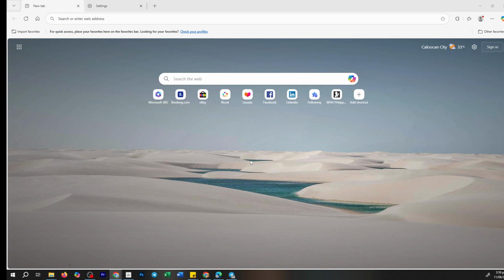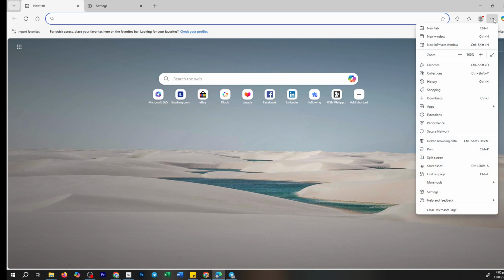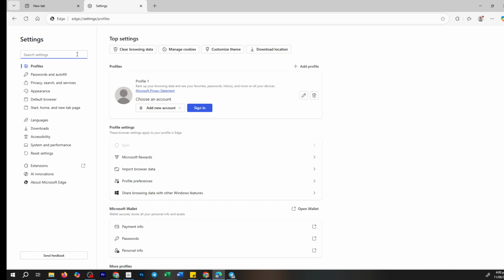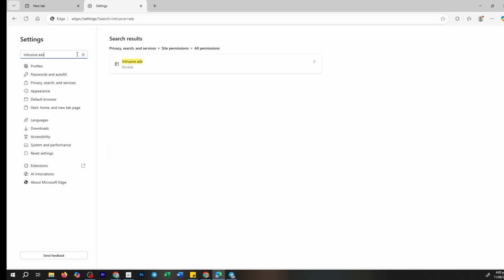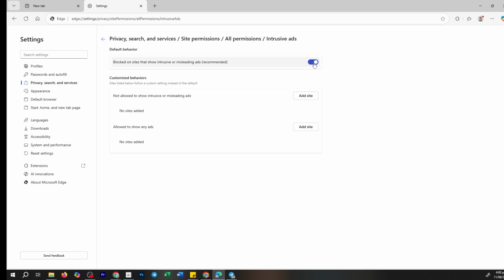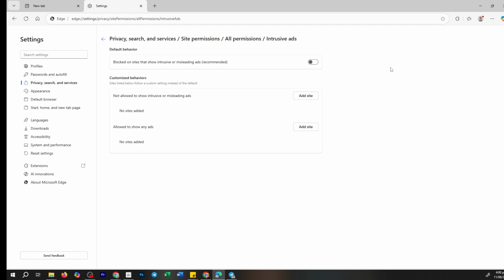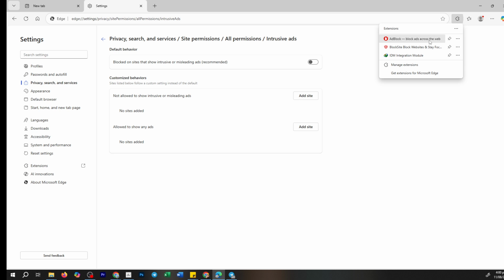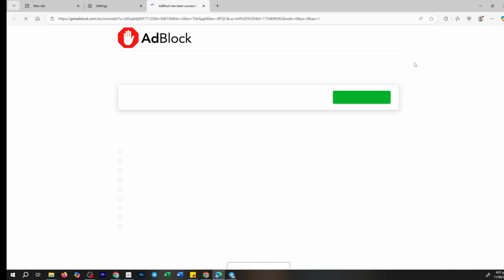How To Disable Ad Blocker On Microsoft Edge Windows 10 | Easiest Way [2026 Guide]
In today's video we cover Copy code